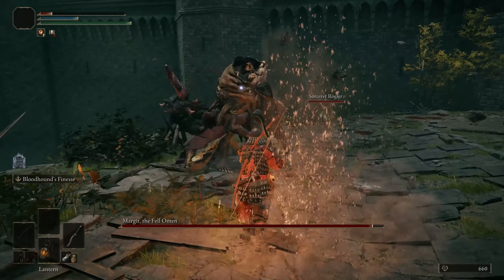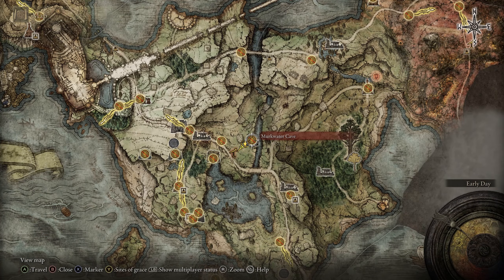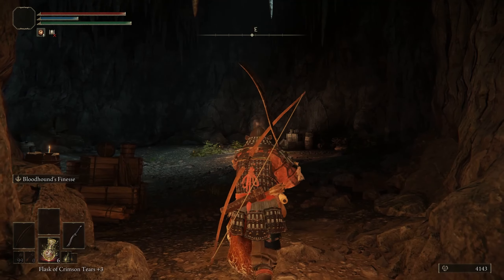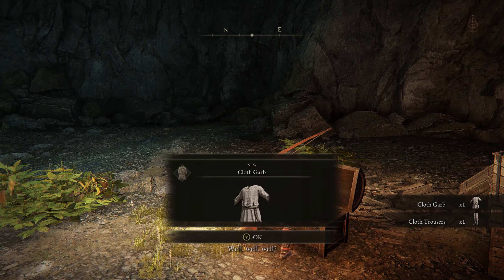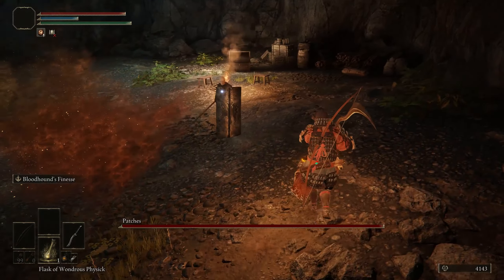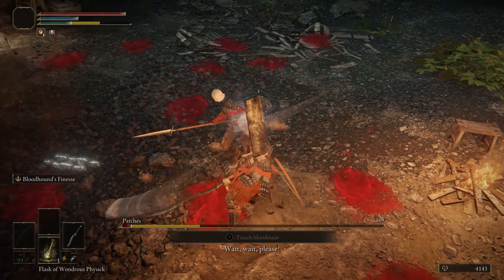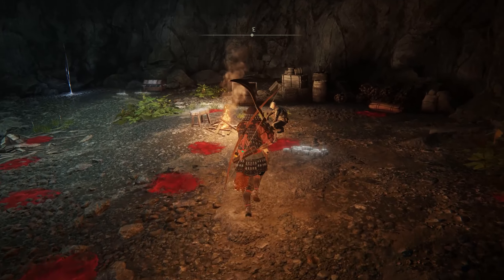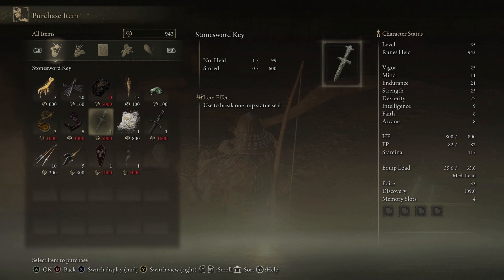Margit's Shackle Location I Also Patches Sucks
Margit's Shackle is an incredibly powerful item. It is a must have for any aspiring ELDEN Lord. This is a quick guide showing you how to get the item.